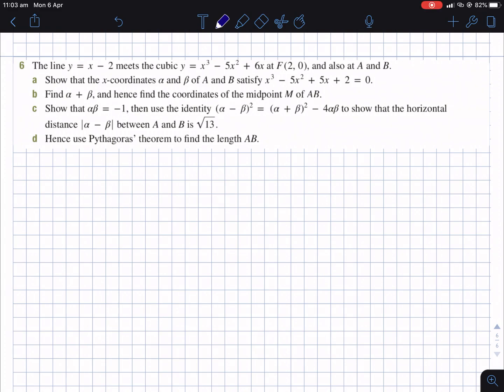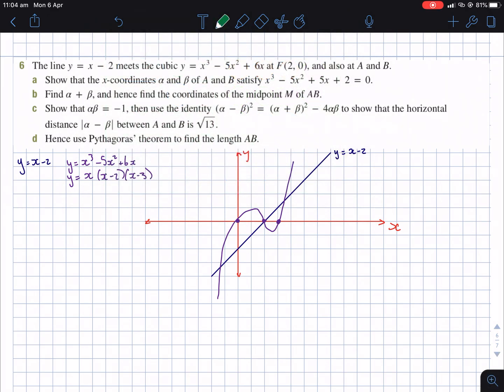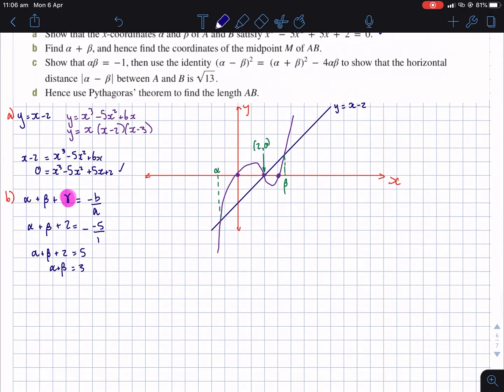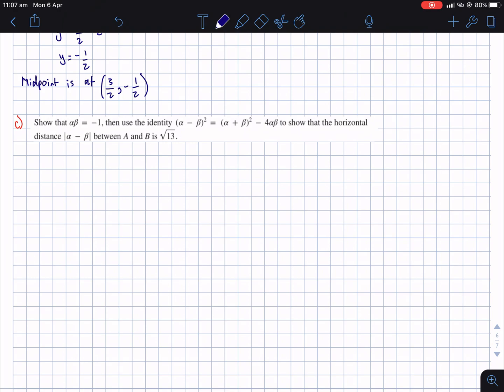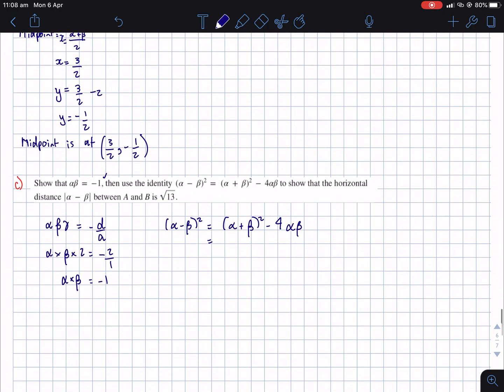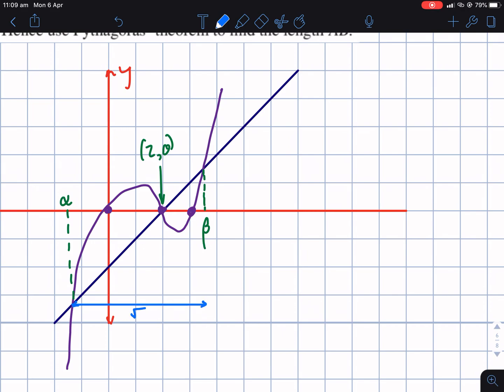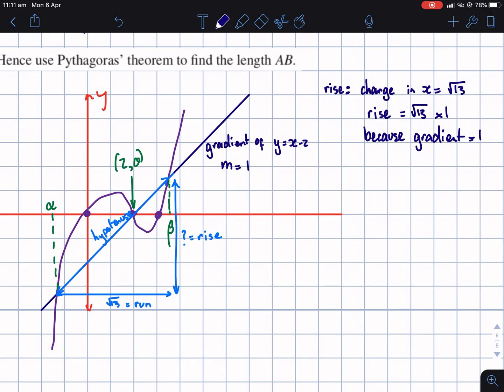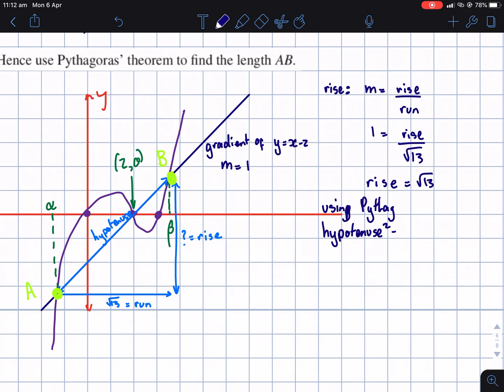2020 Year 11 Ext 1 Ex 10h Question 6